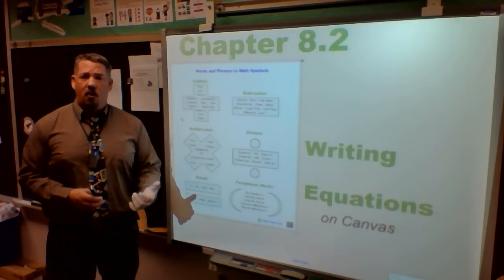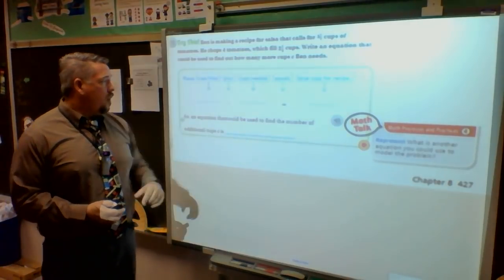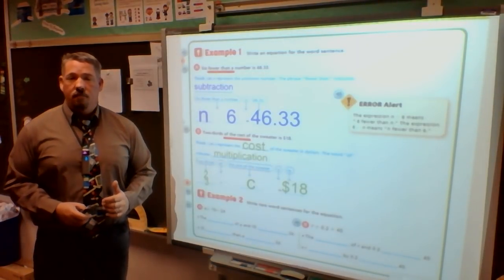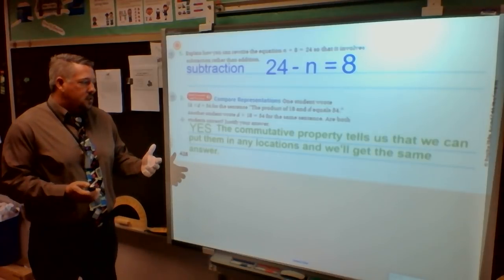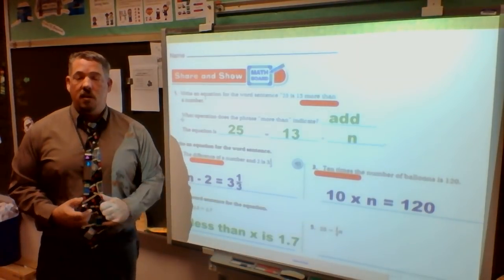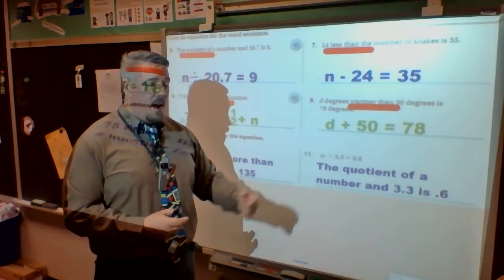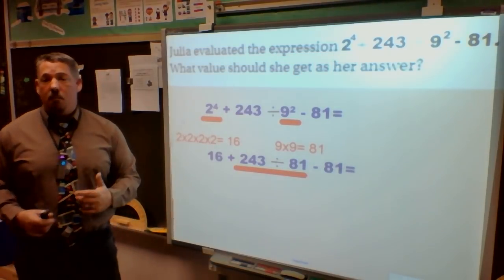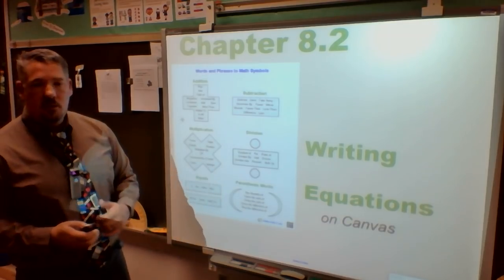L8 2 Writng Equations